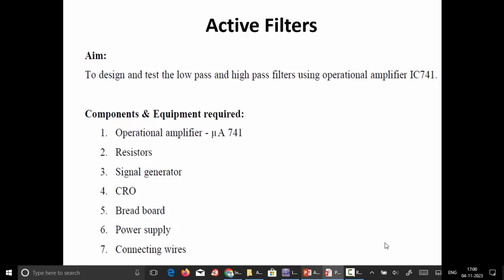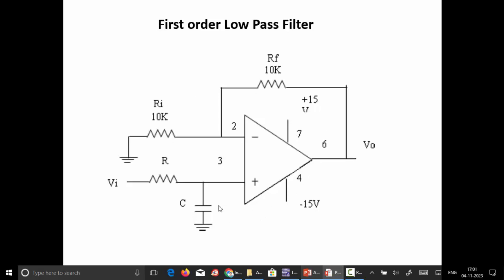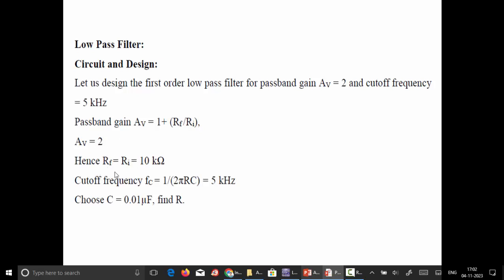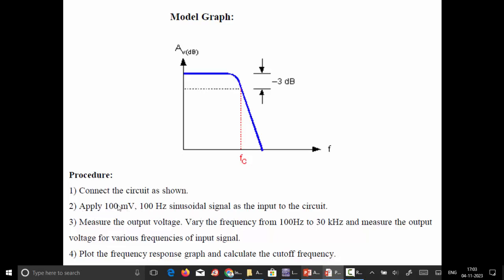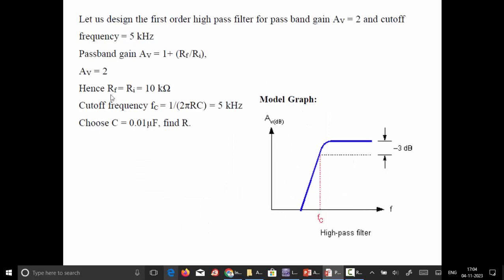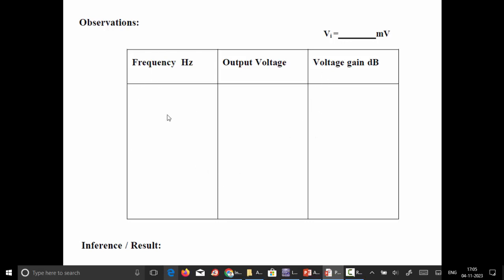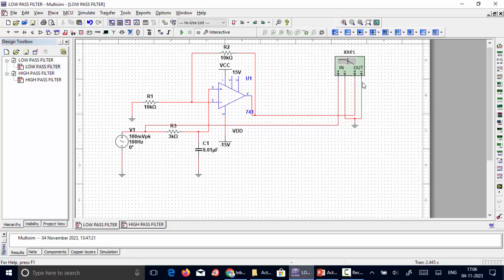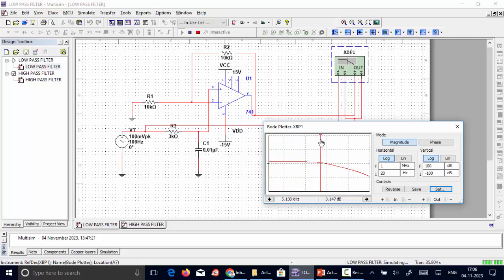Active Filters-Low Pass and High Pass using IC-741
In this video the first order Low pass and High Pass filter is designed and simulated using MULTISIM.